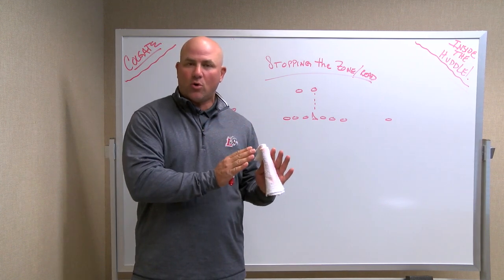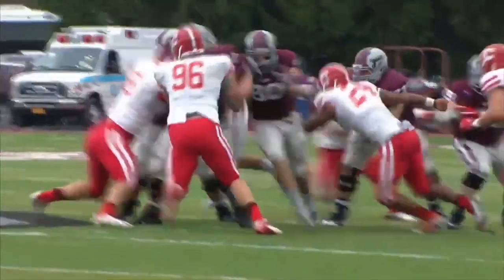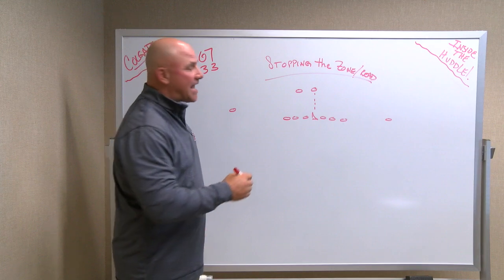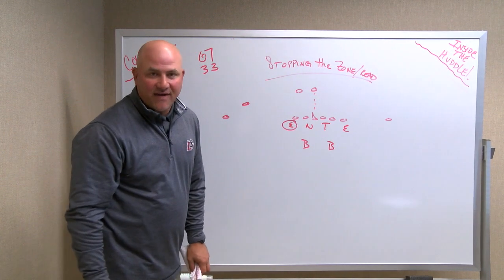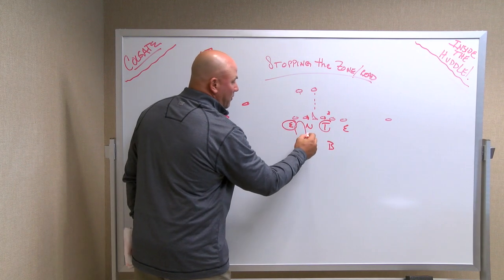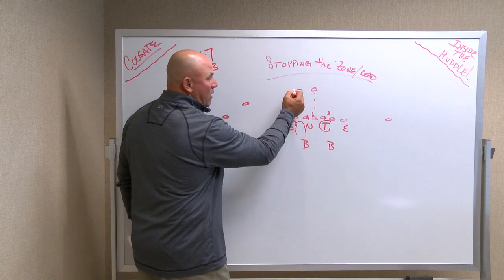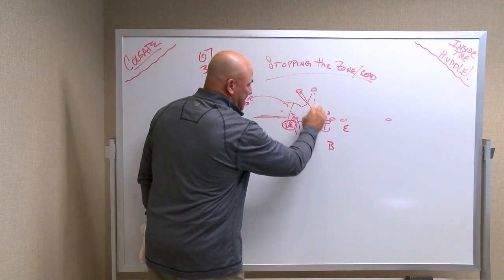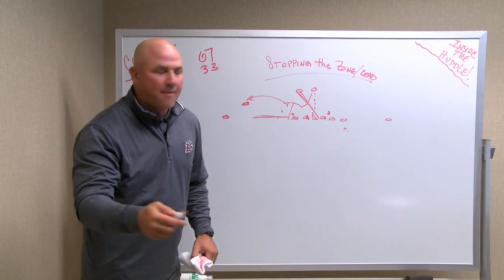Inside the Huddle: Lafayette Football vs Colgate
LSN's Mike Joseph '88 tells Leopard fans what to watch for when Lafayette plays Colgate on Saturday.